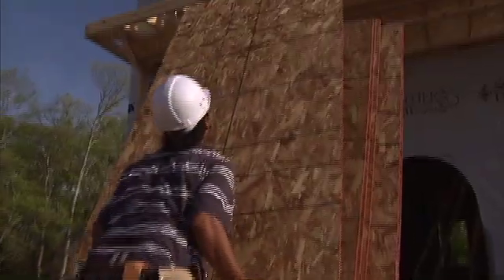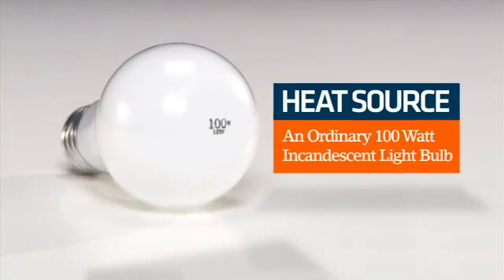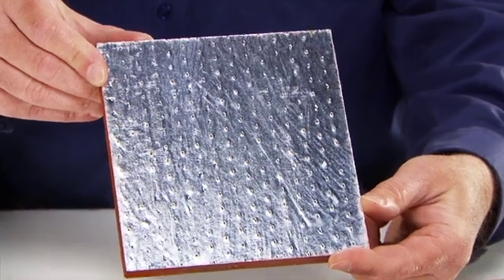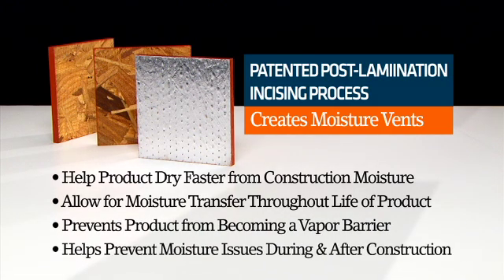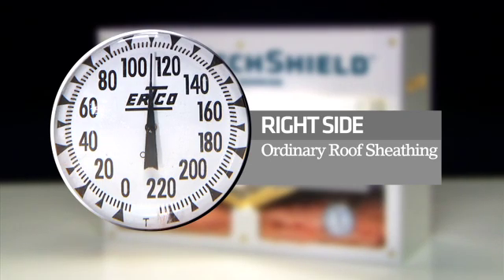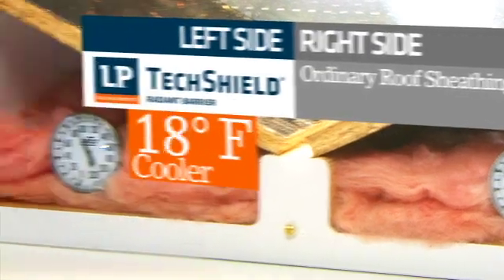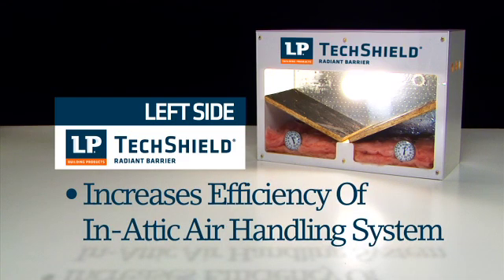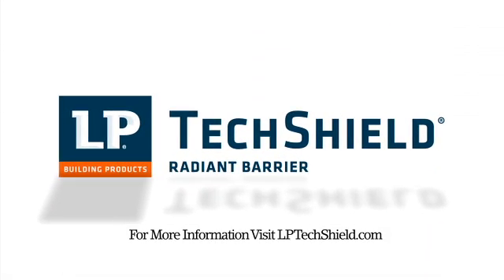LP® TechShield® Radiant Barrier Product Demonstrator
LP® TechShield® Radiant Barrier Sheathing helps block radiant heat from entering the attic. The result: LP TechShield can reduce monthly air conditioning costs up to 17%. It installs just like regular roof sheathing, with no additional labor costs. And unlike other radiant barriers, LP TechShield features VaporVents™ technology, which helps the panel dry quickly if it's exposed to moisture during the construction process. We've been making LP TechShield for more than a decade. It was the first radiant barrier panel on the market and is still the brand that builders use and prefer the most.